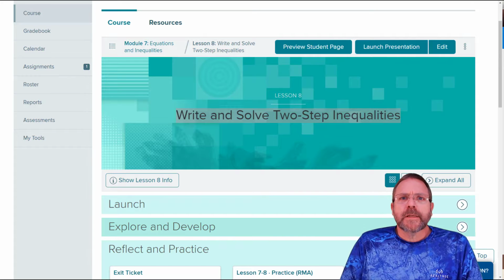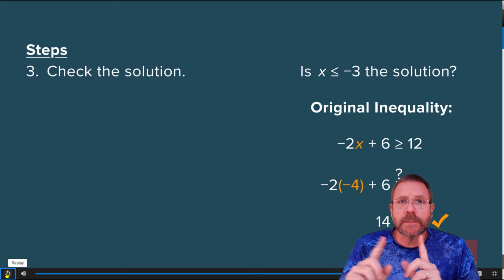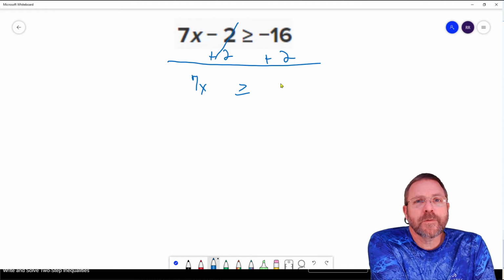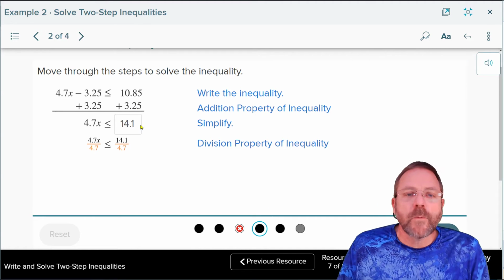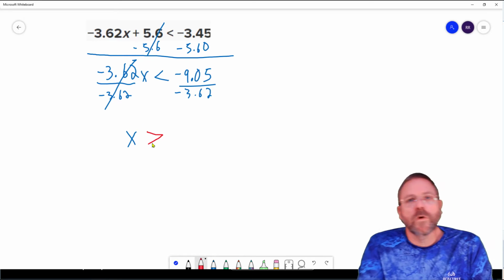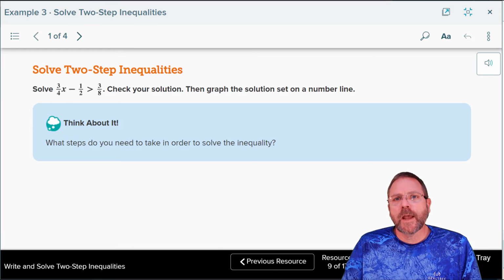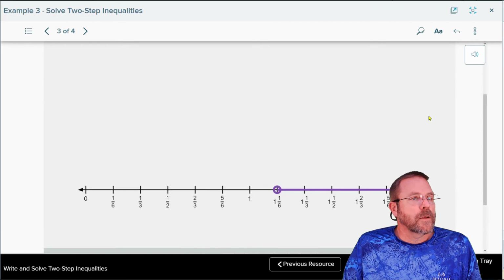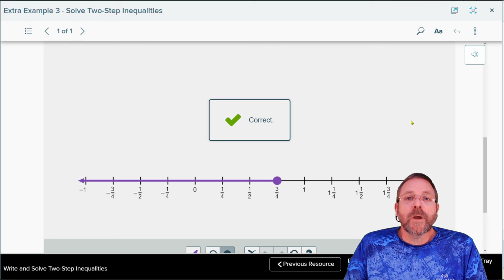7-8 Write and Solve Two Step Inequalities (Part 1)